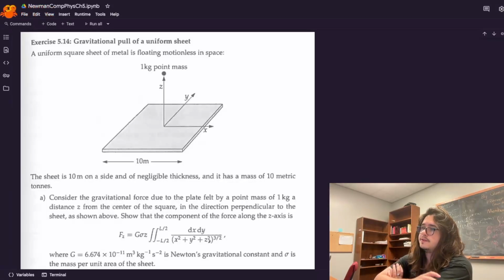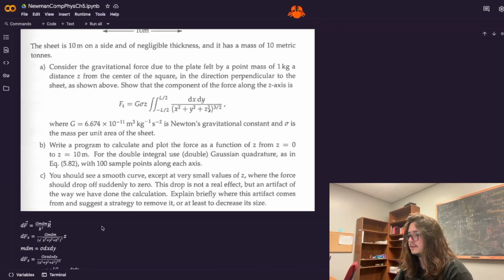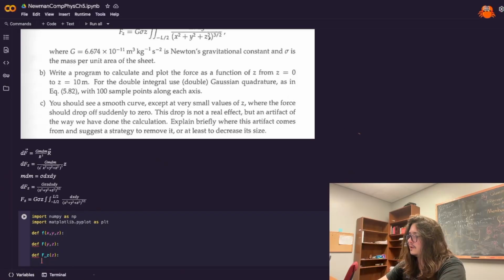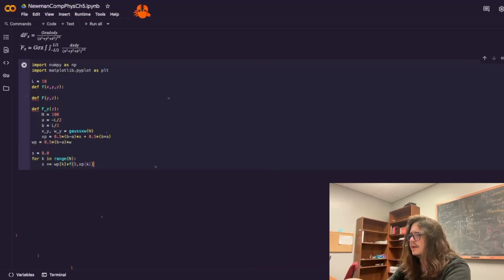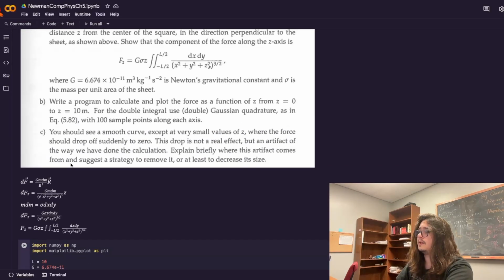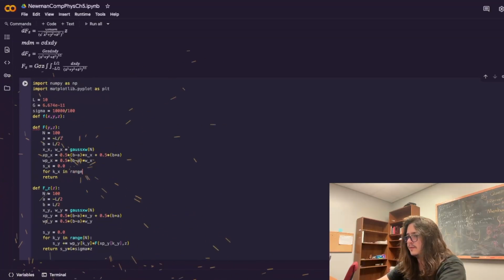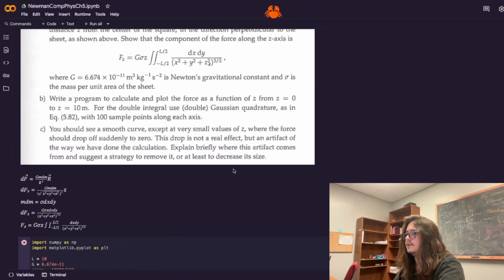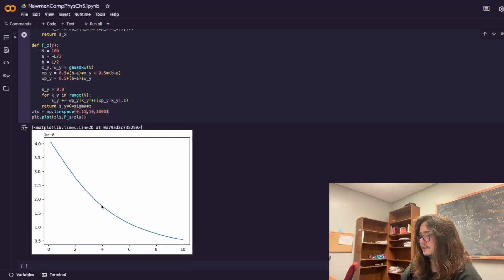Newman Computational Physics 5.14